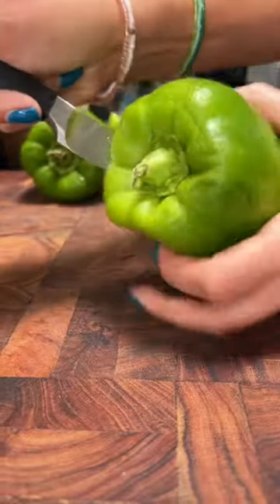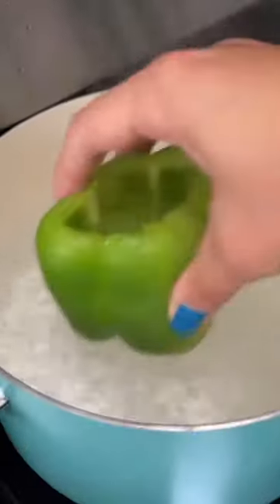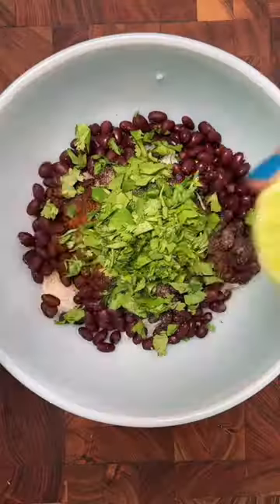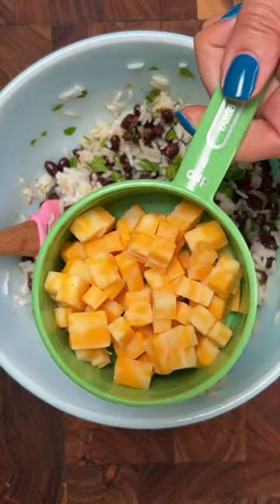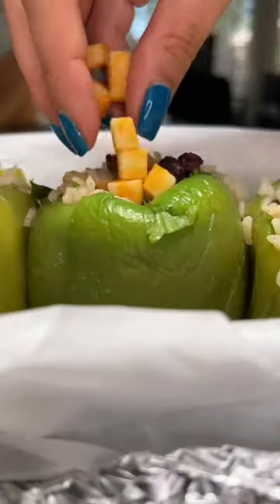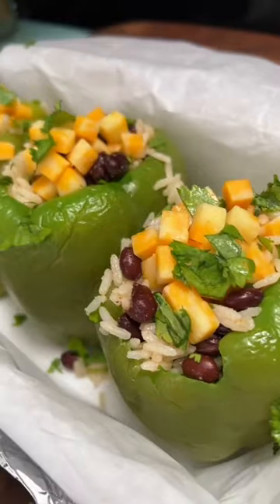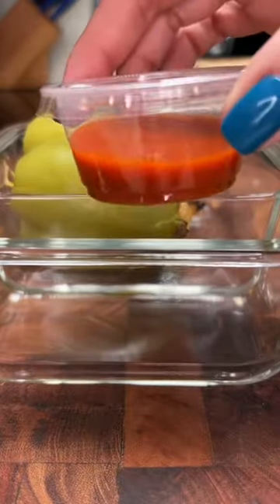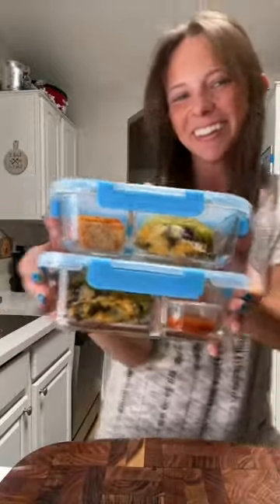Meal Prep - Stuffed Peppers (vegetarian)